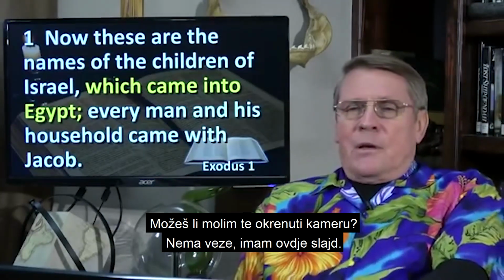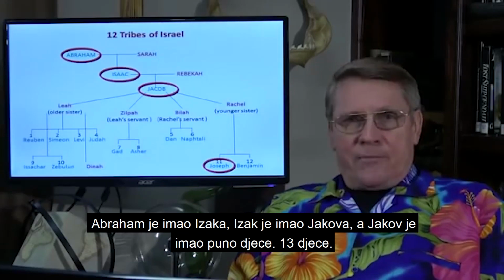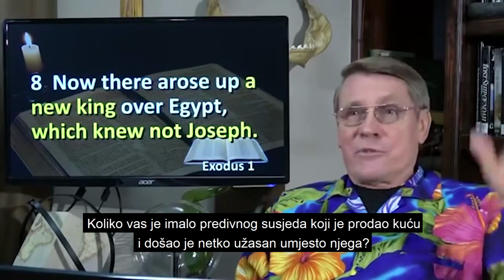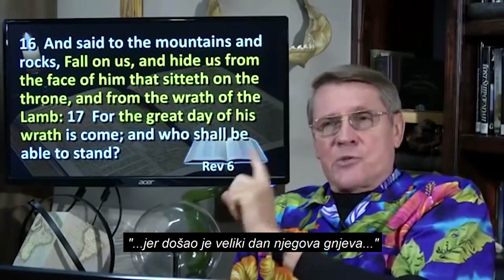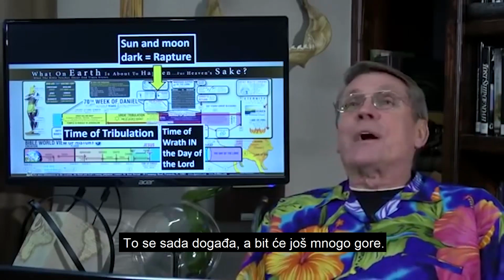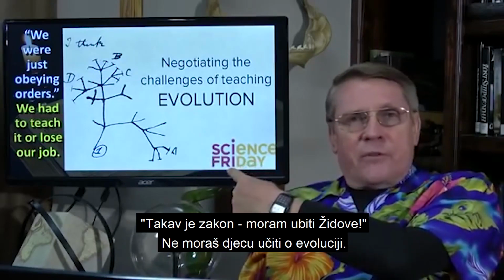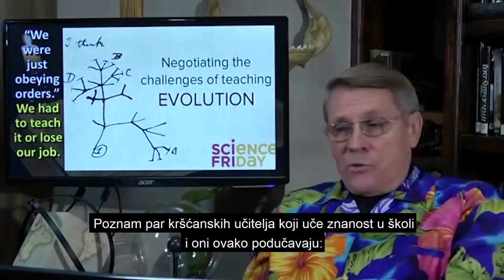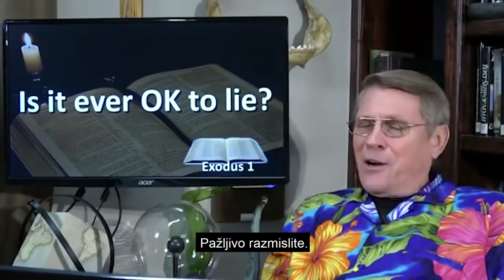Knjiga Izlaska: 1. dio - dr. Kent Hovind (Hrvatski prijevod)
Serijal: Knjiga Izlaska 1. poglavlje

Na kraju Postanka Izraelci su došli u Egipat i tu se nastanili. Sve je bilo lijepo, divno, krasno. Međutim, sve se promijenilo kad je na vlast došao novi kralj.